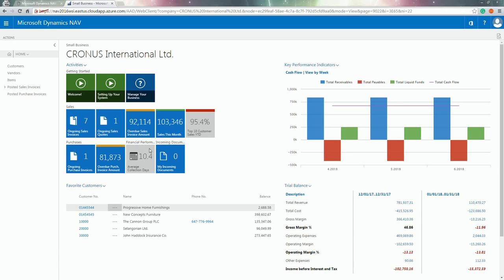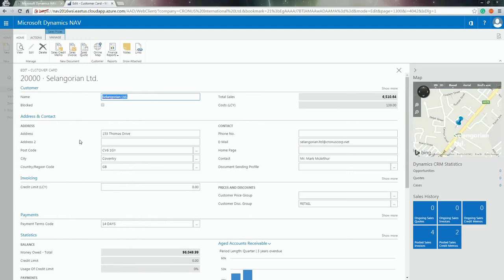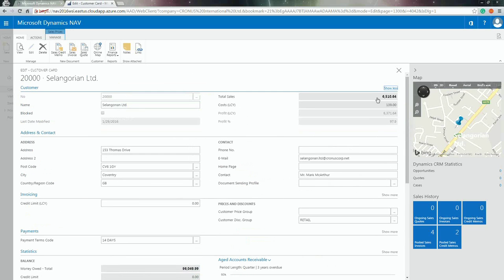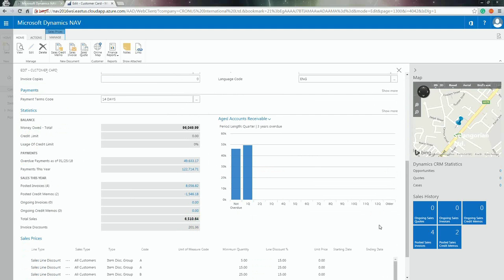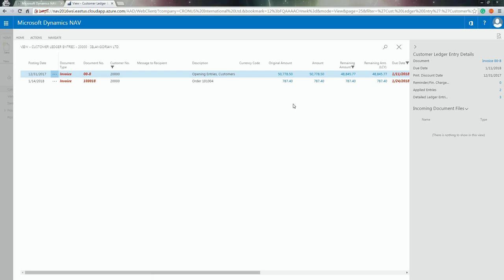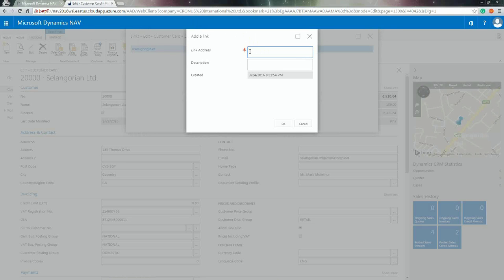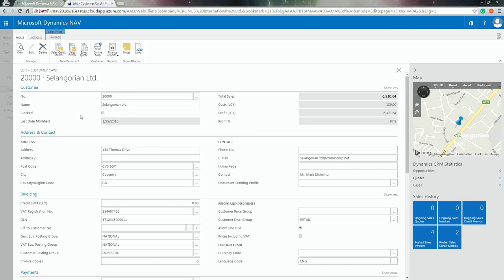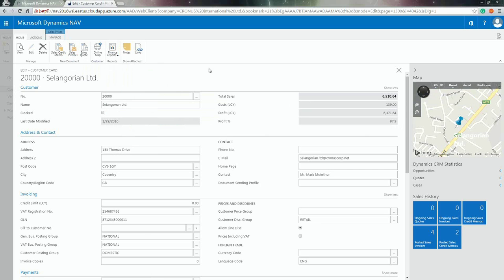Customer Card Overview in Microsoft Dynamics NAV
This video will teach you basic navigation in the customer card window.